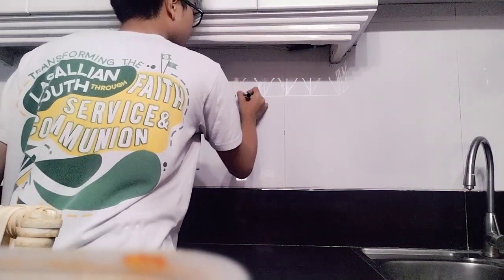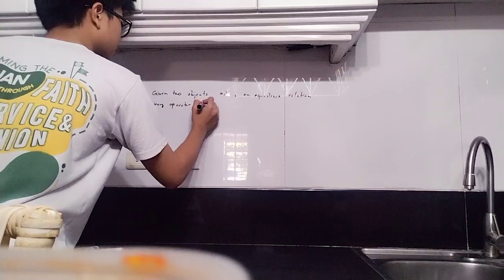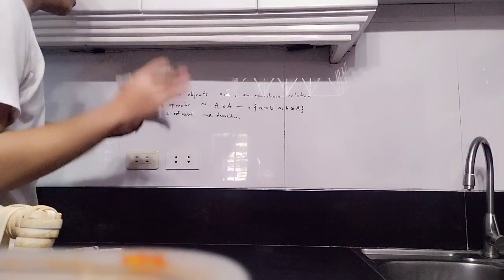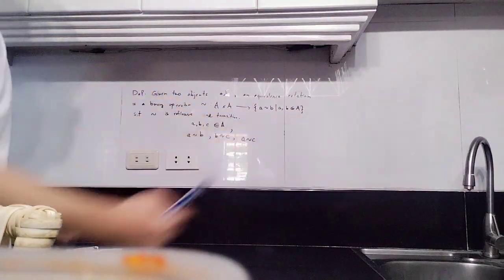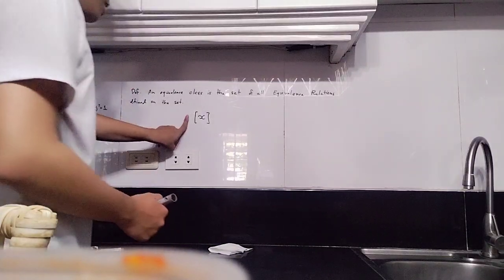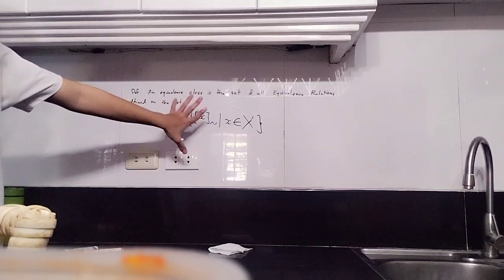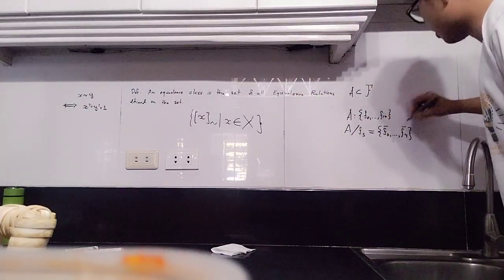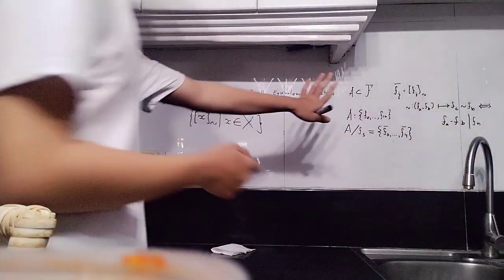Why Call Me By Your Name is Secretly a Math Movie | F.E.M 14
in today's lecture we will be discussing the Equivalence relation and how it is unknowingly used in the movie Call Me By Your Name.